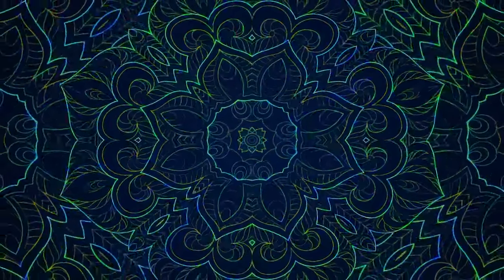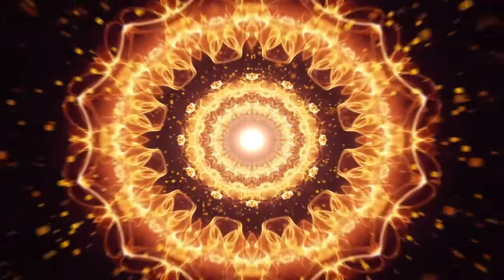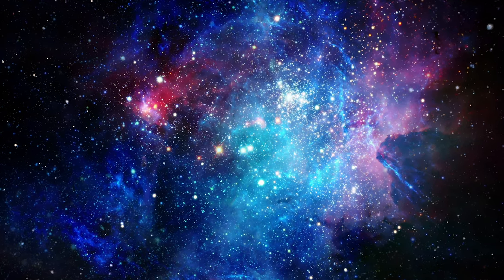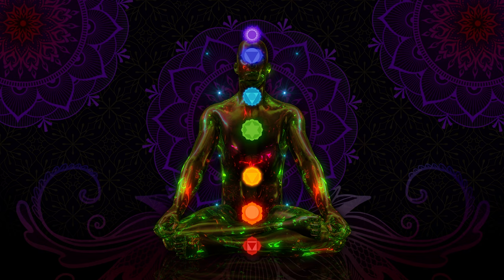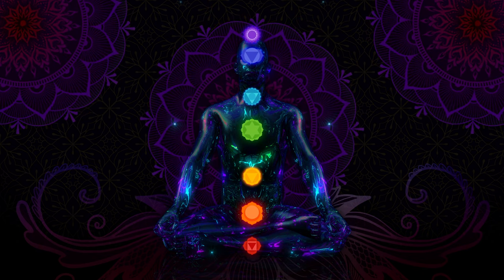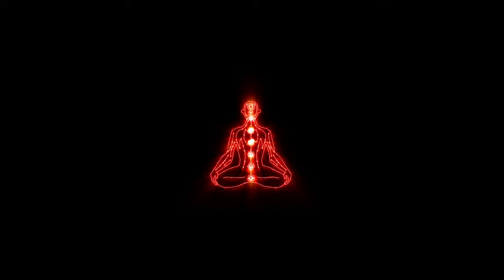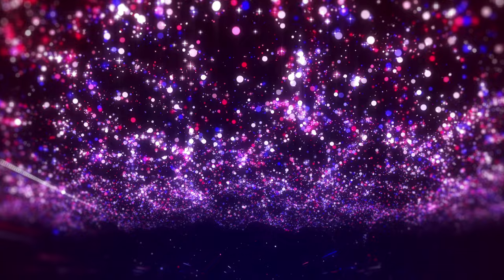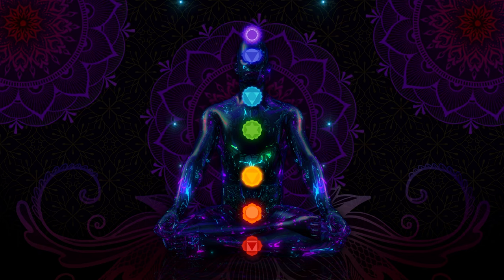Ayurvedic Pancha Kosha Meditation by Annu Gaidhu Exploring the Layers of Self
Take a journey with me. Let me guide you on an exploration into the layers of Self with my free Layers of Self Ayurvedic Pancha Kosha Mediation Audio Experience

Experience the Ayurvedic Pancha Kosha Meditation now.

The path of yoga is a journey towards the realization of one's true character. The Pancha Kosha meditation takes you on this trip by gently taking you on a journey to experience the 5 layers of Self.

If you’re interested in learning more about Self-awareness and Self-reflection then practice with me today.

Yours truly,
Annu Gaidhu
, M.A-CYC., RAP., RAYT., ERYT.
Child and Youth Worker
Registered Ayurvedic Practitioner

Registered Ayurvedic Yoga Teacher

Founder, Bliss Yoga With Annu Inc.
Founder, Healing Hearts Project Poverty Relief Initiative Inc.
Founder, Lakshmi Ayurveda Inc.